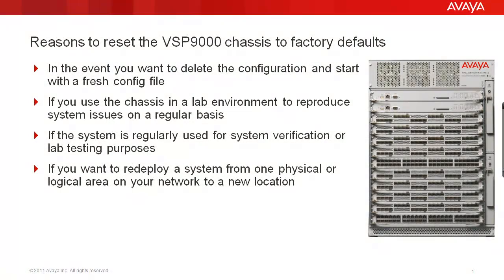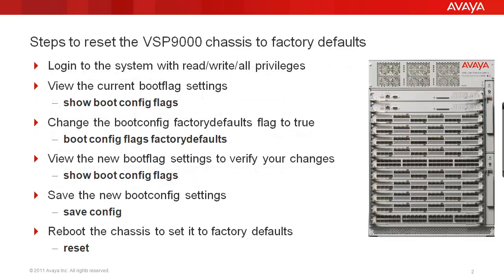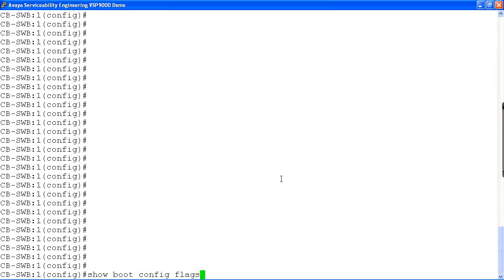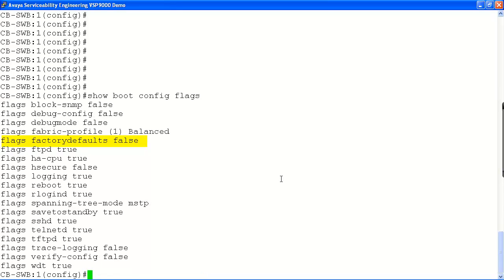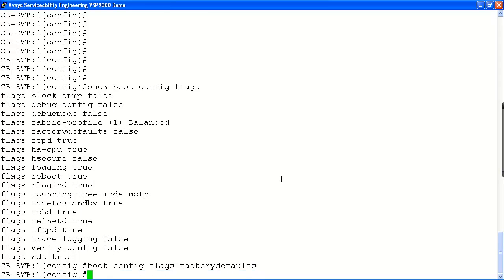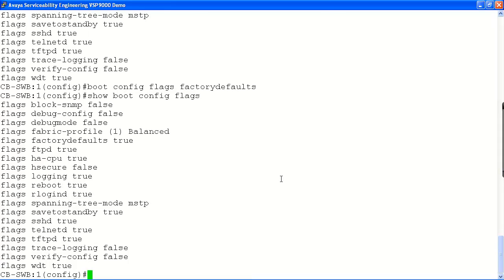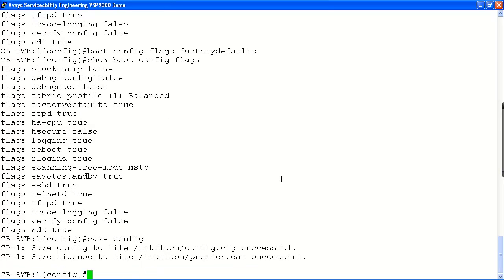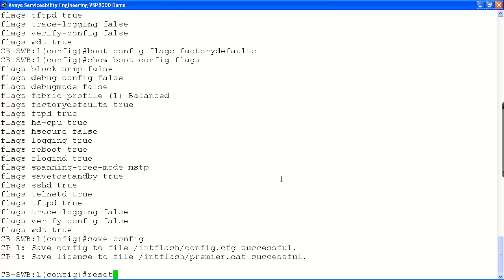How to Reset the Avaya VSP9000 Chassis to Factory Defaults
This Avaya Mentor tech tips covers the process to reset the Avaya VSP9000 chassis to factory defaults. Produced by Wayne Godsoe.